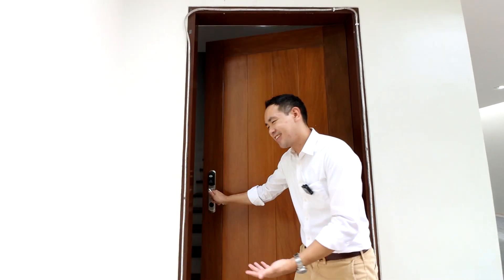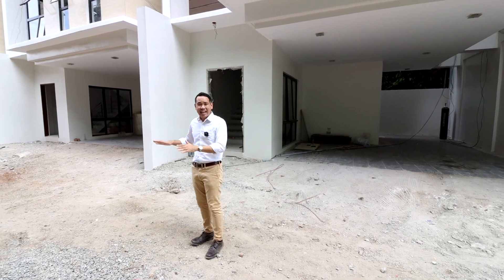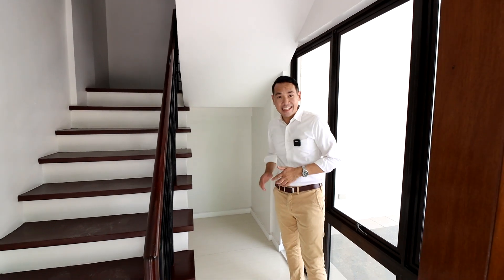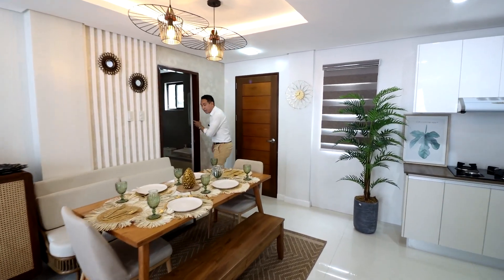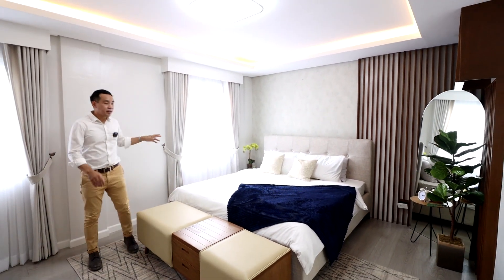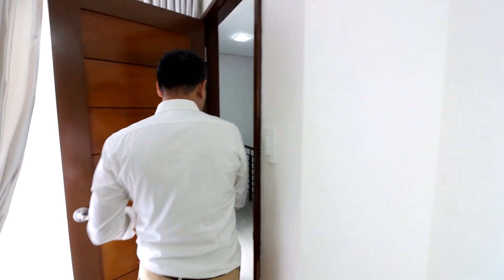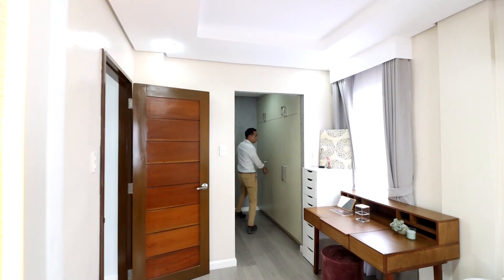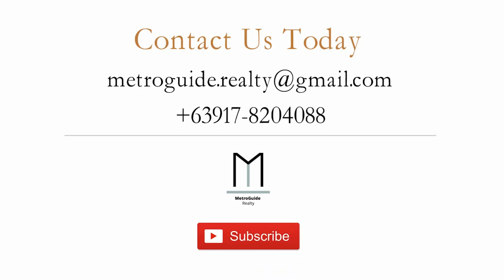House Tour QC37 • A Private ENCLAVE 10 Minutes to QC Circle • Townhouse for Sale in Quezon City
FULL Tour! :)

Prime Townhomes just 10 minutes to Katipunan Ave. and QC Circle

For Direct Buyers
, Property ID: QC35

Master-Planned and Centrally Located Community
Brand New Townhouse for Sale
Near Tandang Sora and Commonwealth Avenue in Quezon City

(Viber and WhatsApp number) Jake Bautista, PRC Licensed Real Estate Broker

10+ Units Available
Lot Area: 74-98 sqm.

Price: 14,995,000 pesos - 19,545,000 pesos

3-4 Bedrooms
3 Bathrooms
Parking for 3 cars
Powder Room
Living Area
Open Kitchen Layout
Laundry and Service Area
Maid’s Room
with Community Guard House with 24/7 Security
with Cable, Telephone and Electrical Line provisions ready
4 Floors

For Direct Buyers
To schedule a House Viewing Appointment for you:

Jake Bautista
PRC Licensed Real Estate Broker REBL No. 000262
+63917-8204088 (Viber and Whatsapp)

MetroGuide Realty is a leading new media real estate firm that brings you
quality properties in and around Metro Manila.

FOR SELLERS
Are You Selling Your Lot in Metro Manila?
Are You a Real Estate Developer or Build-and-Seller?
Are You Selling Your brand-new house and lot or townhouse in Metro Manila?

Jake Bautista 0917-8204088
PRC Licensed Real Estate Broker REBL No. 0000262